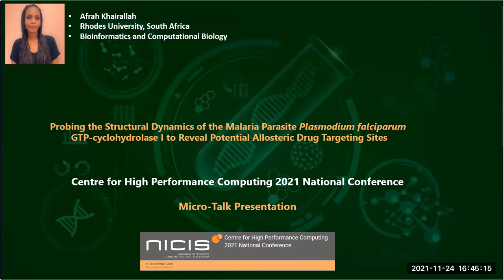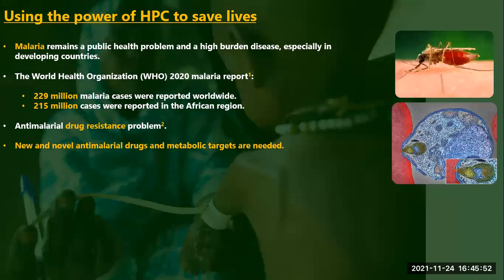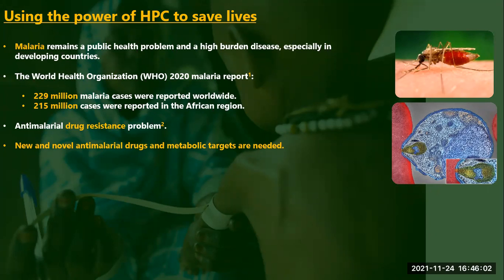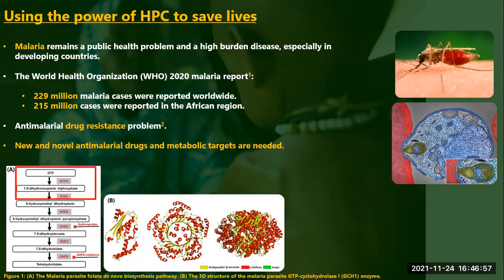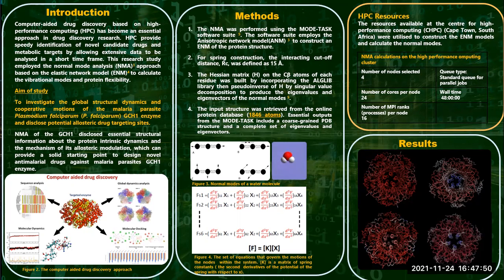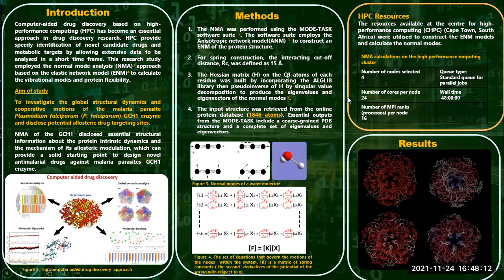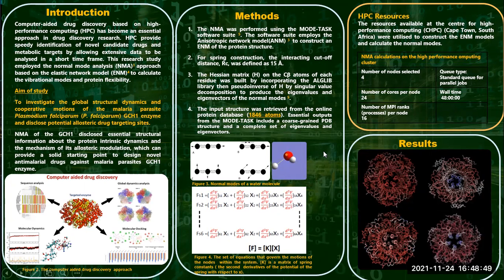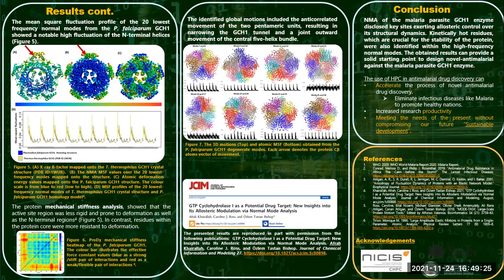Afrah Khairallah (PhD): Probing the Structural Dynamics of the Malaria Parasite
Full title: Probing the Structural Dynamics of the Malaria Parasite Plasmodium falciparum GTP-cyclohydrolase I to Reveal Potential Allosteric Drug Targeting Sites